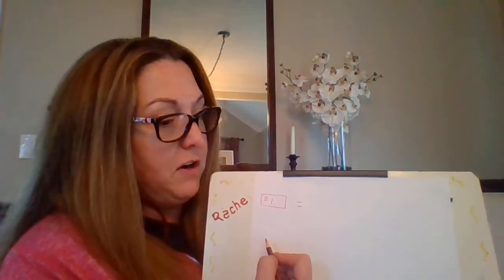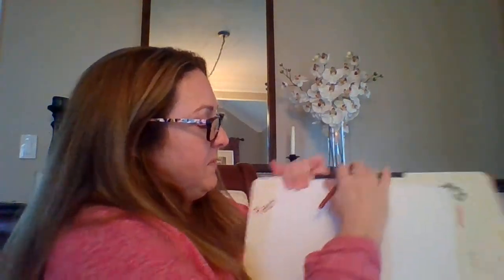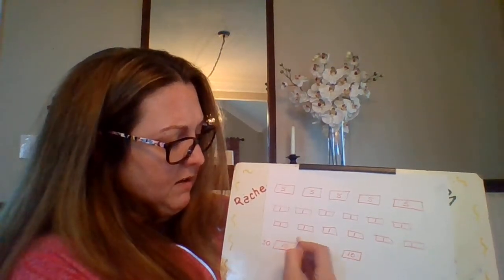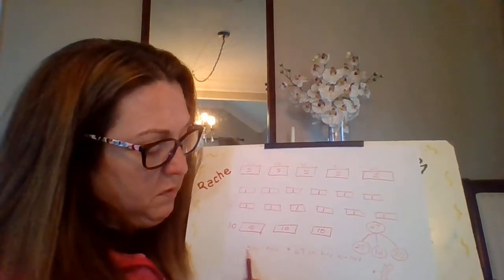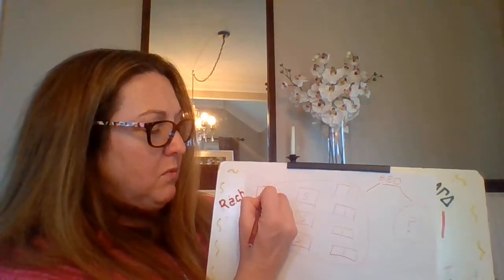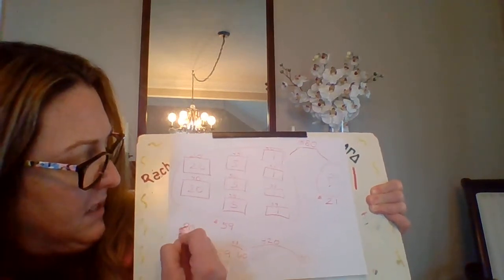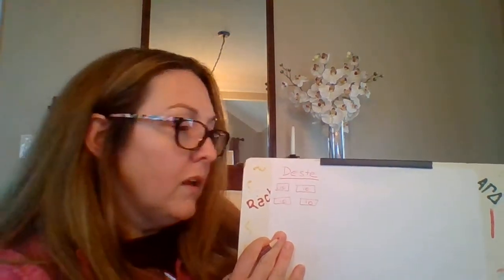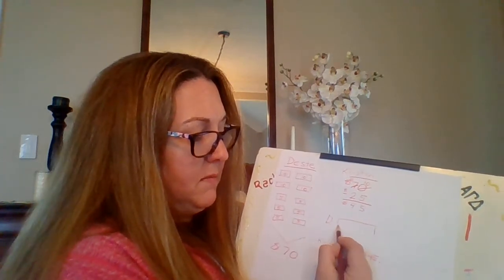Wednesday, March 25 - Module 7 Lesson 8